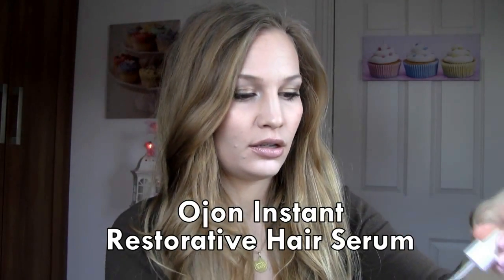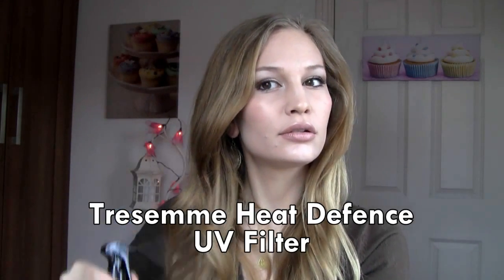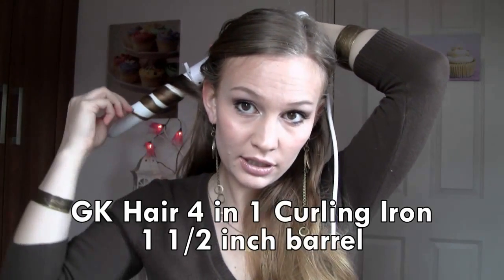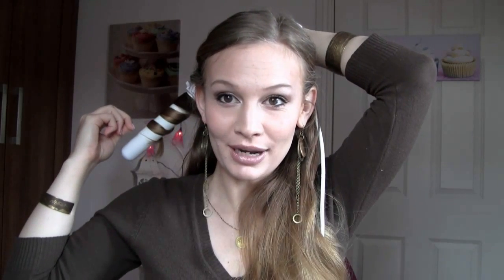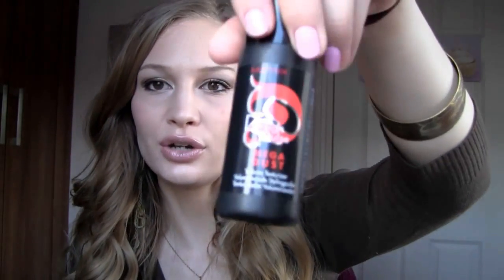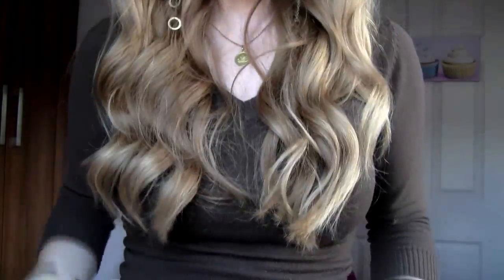Princess Wavy Hair Tutorial!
Products Used:
GK Hair 4 in 1 Curling Iron Set
Ojon Restorative Hair Serum
Tresemmé Heat Defence UV Filter Spray
Matrix Mega Dust Volumizer

Pictures are on my blog!

Ask me anything/make a video request on Formspring!